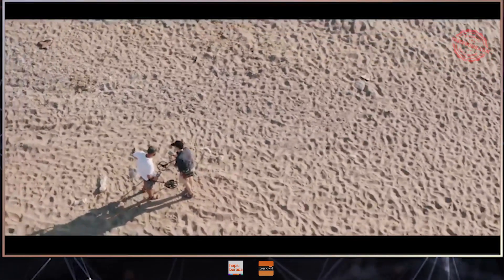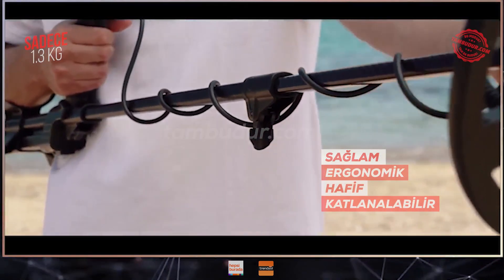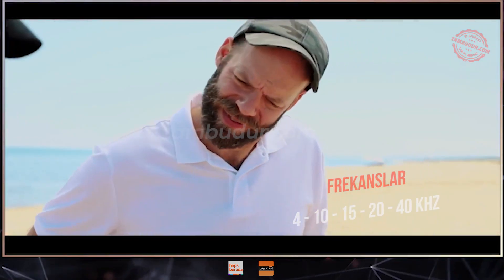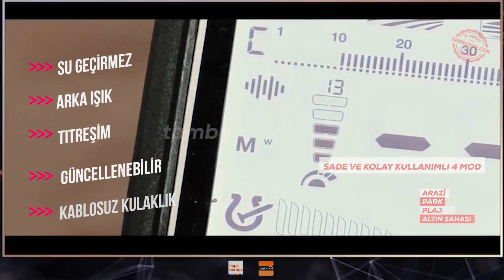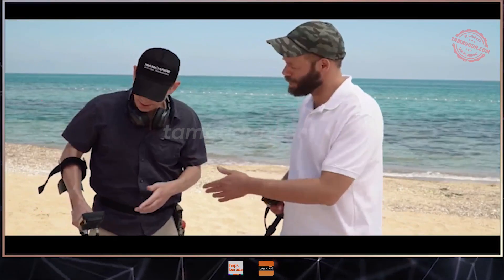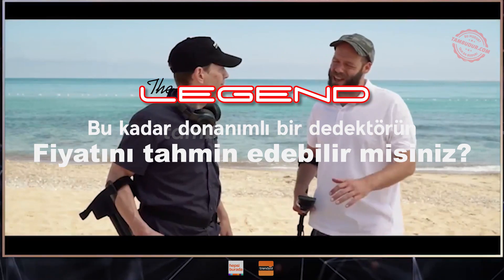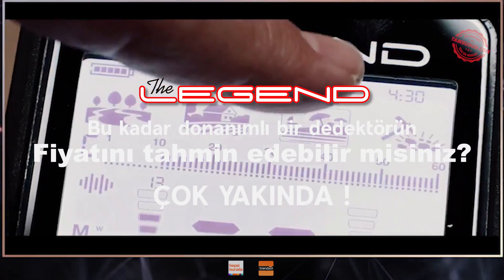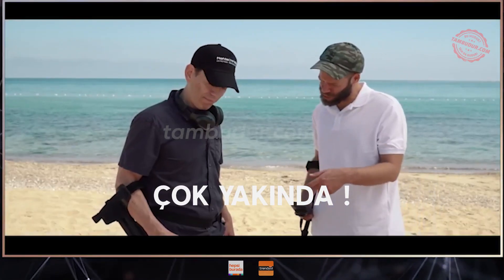LEGEND Metal Dedektör Fiyat ve Özellikleri / En İyi metal dedektör modelleri 2023 )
Legend Dedektör - Nokta Makro DEDEKTÖR tambudur.com legenddedektor thelegend noktamakro
The legend dedektörün Sade ve kolay kullanımlı 4 mod(,arazi,park ,plaj,altın sahası) özelliğiyle her kesimden kullanıcının beklentilerini karşılayacak özellikleri vardır. Yeni nokta makro dedektör modeli the legend. Yeni Legend dedektör Nokta Makro dan. The legend çoklu frekans özelliğini 2 farklı seçenekte kullandırır.Park ve arazi modunda bu ortamlara uygun çoklu frekans seçeneğini aktive ederken plaj modunda en iyi performans veren frekansları otomatik olarak devreye sokar.Ayrıca plaj modu kendi içinde kuru ve ıslak olarak ikiye ayrılır ,tercih edilen plaj seçeneğine göre en uygun çoklu frekans sistemini aktif eder. The legend dedektör eş zamanlı çoklu frekans sistemiyle çalışabilmenin yanısıra 5 farklı(4,10,15,20,40 KHZ) frekansın tek tek seçilerek kullanılmasına da imkan tanımaktadır. The legend ayrım yeteneği oldukça yüksek bir teknolojiye sahiptir.0 ile 60 rakamları arasında oluşturmuş olduğu metal tanımlama sistemi sayesinde bir çok metale kararlı değerler vererek ayrım yapabilmektedir.Metal ayrımına ek olarak Ferro check özelliği bulunmakta bu sayede metal cinsleri hakkında dah yüksek doğrulukta sonuçlar elde edilir.Özellikle metal kirliliği olan çöp arazilerde Ferro check sistemi büyük avantajlar sağlamaktadır.(Gazoz kapağı, çelik vb istenmeyen dedektörleri yanıltan metalleri ayırmada oldukça başarılıdır.) The legend dedektör frekans kaydırma özelliğine sahiptir.Bu özellik sayesinde ortamdan kaynaklı farklı frekans kirliliklerinden minumum düzeyde etkilenme sağanır. The legend dedektör yüksek harmonili ses frekans bandı sayesinde metalleri bir çok farklı tonda seslerle ayırabilmekte. The legend dedektör sahip olduğu 4 arama modunda da eşik sesi aralığını ayarlama özelliğine sahiptir. The legend dedektör ,kişiselleştime opsiyouna sahiptir.Yani kullanıcı kendine özel ayarlar oluşturup kaydedip daha sonra bu ayarla ile dedektörü kullanabilme şansına sahiptir. Su geçirmez özelliği sayasinde 3 metre derinliklerde bile kullanılabilir. 2 Paket içeriği opsiyonu vardır.1- The legend whp ,2-the legend pro modelleri vardır.The legend whp paket içersinde bluetooth kulaklık,28 cm lik arama başlığı yer alır. the legend pro paket içeriği:Bluetooth kulaklı 28 lik arama başlığı,15 cm arama başlığı,su geçirmez değiştirilebilir şarzlı yedek lityum batarya ve şarz kablosu yer alır. The legend dedektör üzerinde kaç saat kullanıldığını gösterir bir zaman sayacına sahiptir.Bu sayede ürünün ne kadar zaman kullanılmış olduğu anlaşılabilir. The legend bir çok arazide zemin ayarı yapmadan fabrika ayarlarıyla kolayca kullanılabilir.Buna ek olarak 3 farklı ZEMİN ayarı seçeneği sunmakta bunlar,otomatik,manuel ve traking şeklindedir. The legend dedektörler güncellenebilirler.Güncellenme özelliği sayesinde ,ürünün özellik ve performansı sürekli artırılabilir. The legend dedektörler güncellenebilirler.Güncellenme özelliği sayesinde ,ürünün özellik ve performansı sürekli artırılabilir. The legend hafif ve ergonomik bir yapıya sahiptir.28 arama başlığı ile ağırlığı 1.3 kg ve katlandığında 63 cm olabilen portatif kullanışlı ve sağlam bir üründür. Bu denli üstün özellikler ve donanımlara sahip olan The legend dedektör muadil ürünlerle kıyaslandığında büyük ekonomik avantajlar kazandırmaktadır. Nokta Makro nun THE LEGEND dedektörü hakkında daha fazla bilgi almak için tambudur.com sitesini ziyaret edip,tambudur pazar yerlerine göz atabilirsiniz.